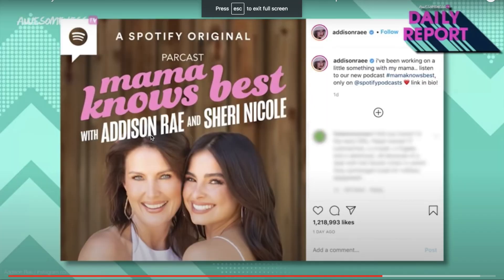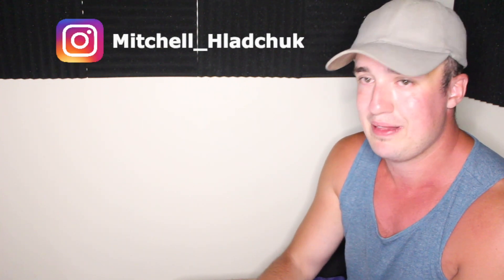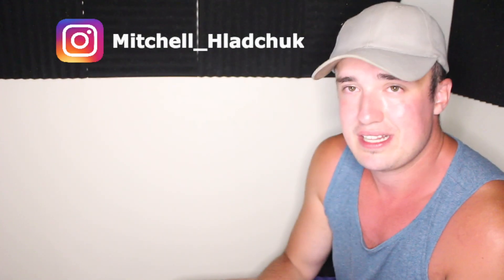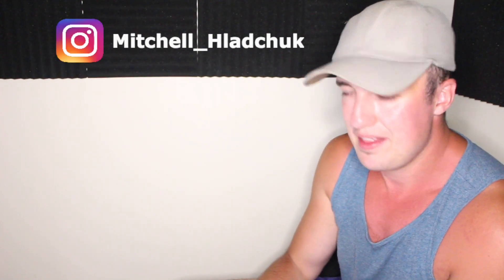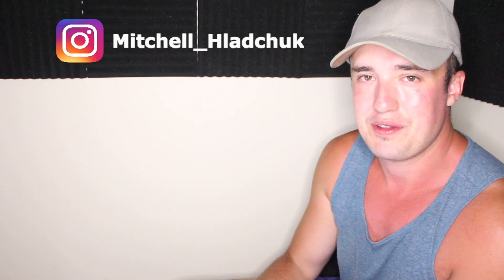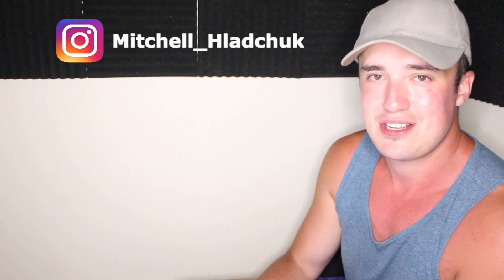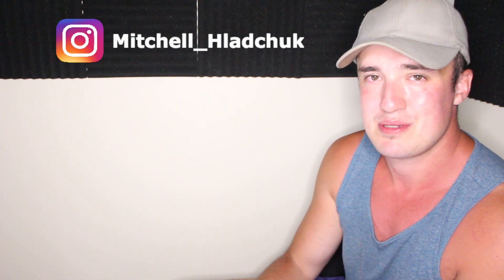Addison Rae Big Secret Revealed!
Addison Rae finally reveals her big secret she had with her mom Sheri Easterling